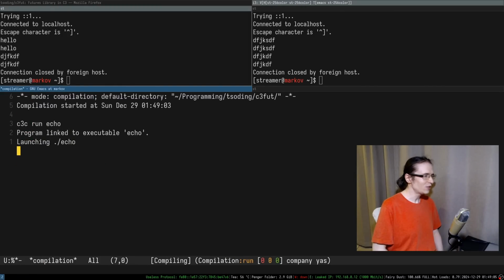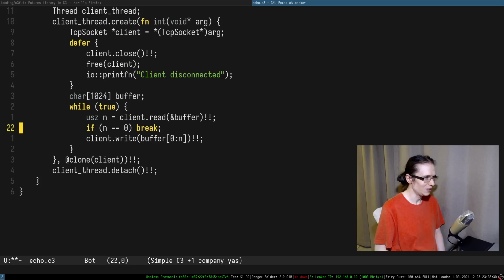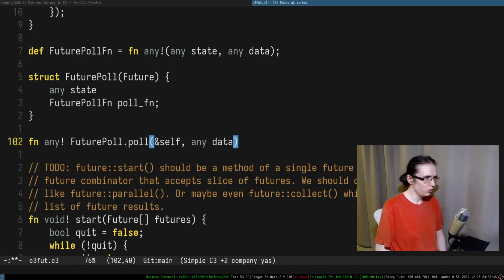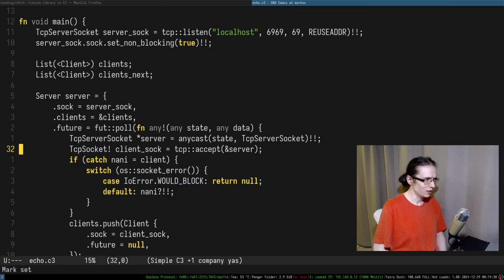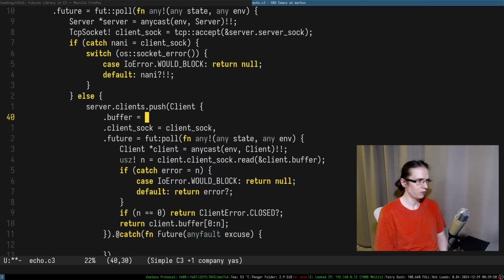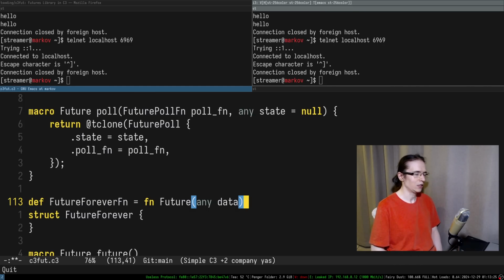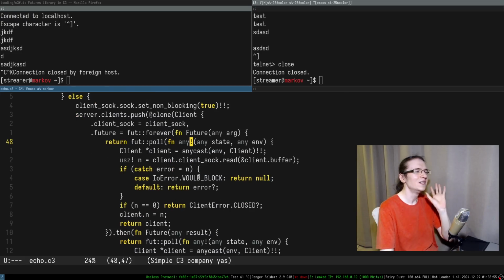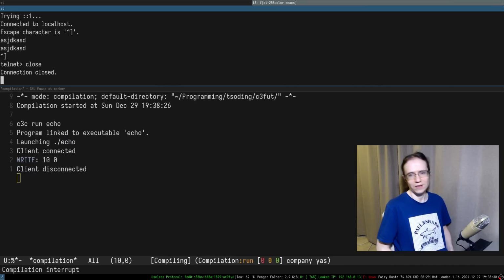Async vs Multithreading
Streamed Offline

Chapters:
- 00:00:00 - Intro
- 00:00:44 - Session Start